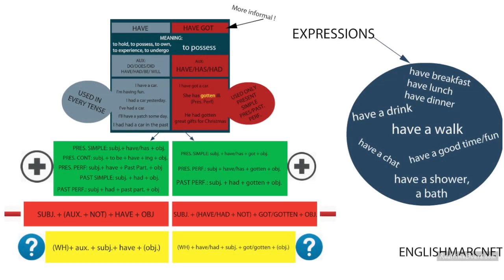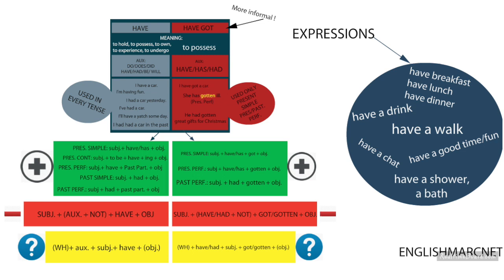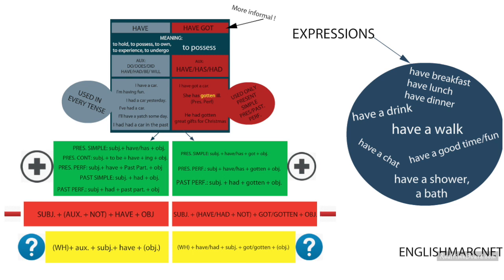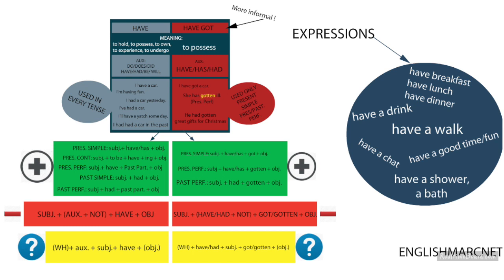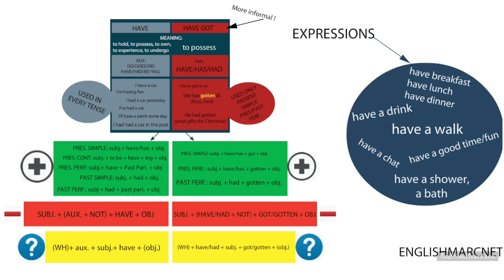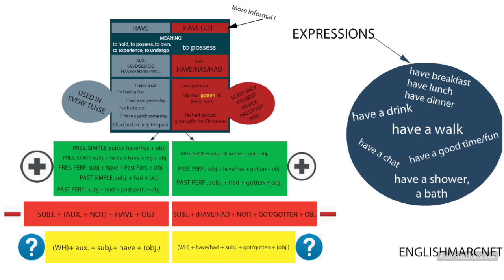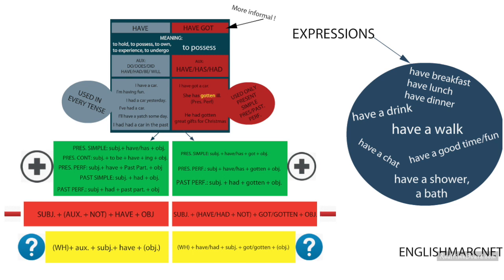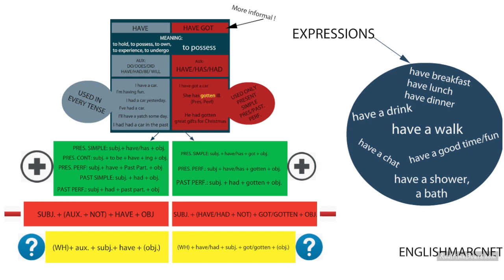Complicated English: have and have got (Difference tra HAVE e HAVE GOT - INGLESE Facile)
This video shows confusing words in English, have and have. Students of English will eventually both have and have got to express possession. Both forms can express what we own but also the relationships we have. Students should also know that have is preferred in US English, and have got is much more common in British English. This lesson addresses elementary students who wish to learn English grammar and advanced students who wish to brush up on their grammar.

Marc has been a teacher for over 25 years, teaching English to professionals in Rome and Toronto, Canada, since 1997. He has a BA in Modern Languages from the University of Toronto. He is a certified English teacher specializing in EFL, ESL, TOEFL, IELTS, KET, PET, CAE, FCE, and CPE.